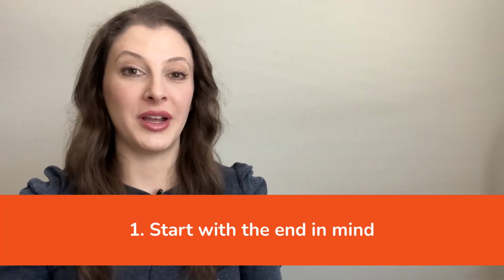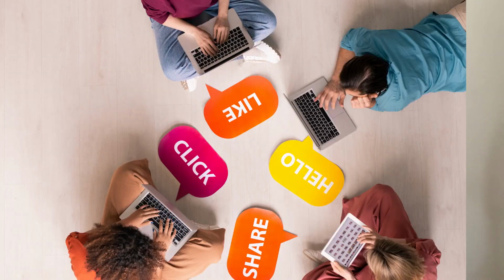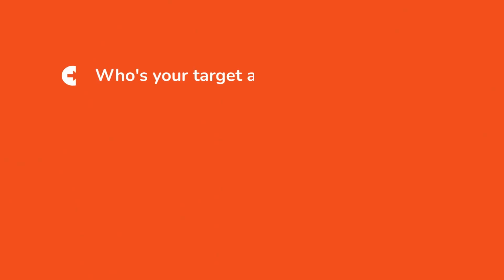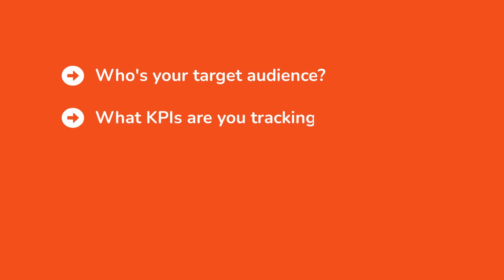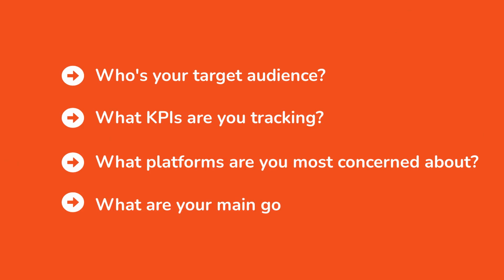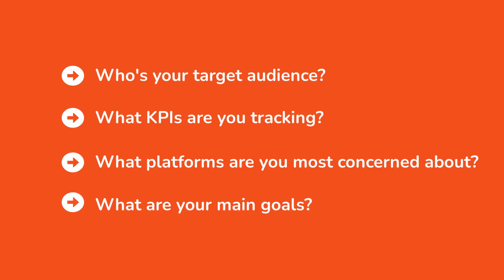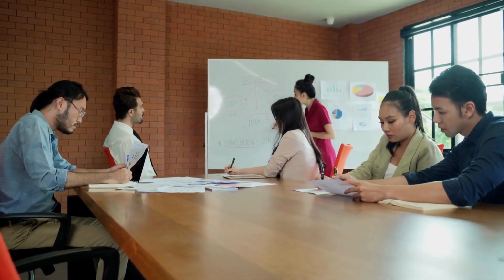Cultivating a Winning Social Media Content Plan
A social media content plan can help refine your social media strategy.

It’s a great way to ensure that your team is aligned and you’re all working toward the same goals.

A content calendar also helps you test out different types of content, identify what works best, and track and measure your results.

Let’s talk about what makes an effective content calendar and how to go about building one.

00:00 - [Introduction]
01:00 - [Tips to build a social media content plan]
02:47 - [Conclusion]

We've got more energy than a double-shot espresso and more pizzazz than a disco ball. Expect mind-bending email hacks, jaw-dropping lead gen strategies, and sales tactics that will have your competitors shaking in their boots.